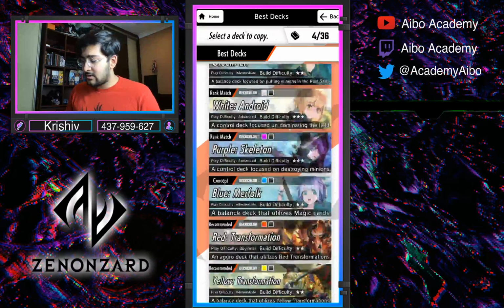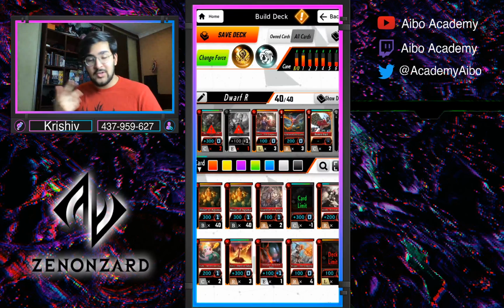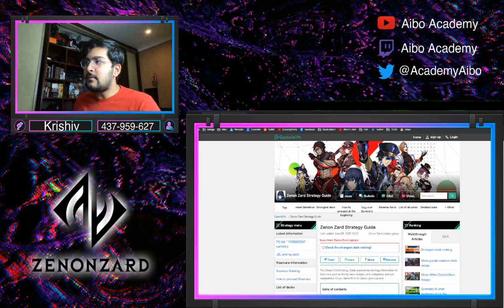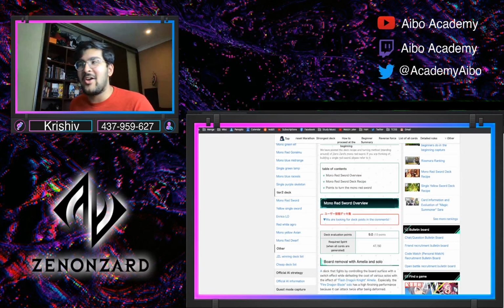[Zenonzard] Deck Building Guide